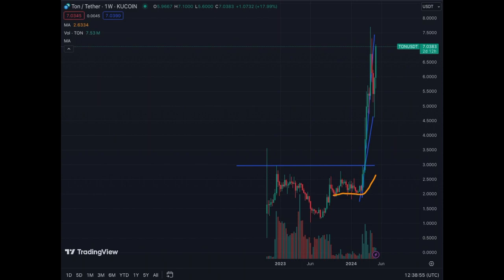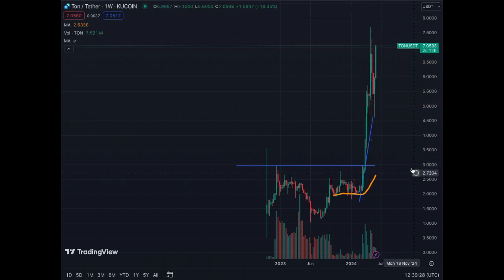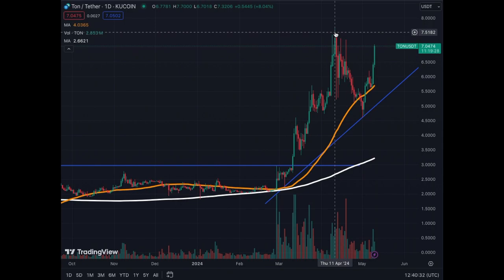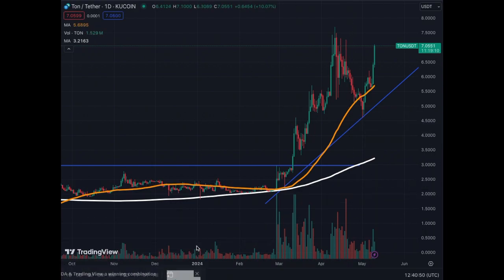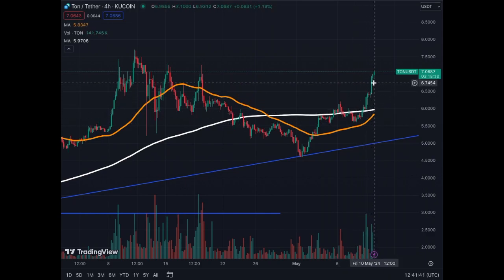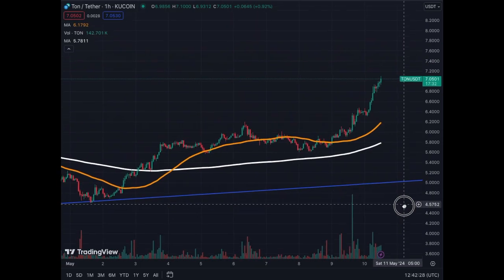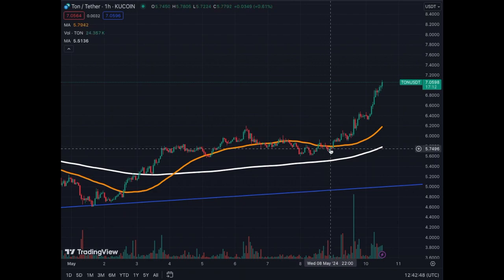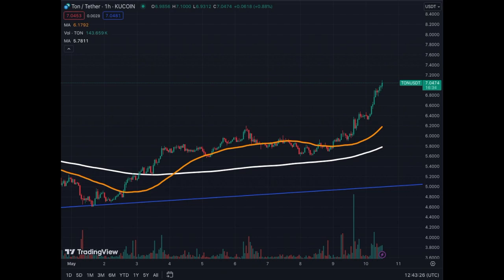Crypto Toncoin Bullish Run is STRONG!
Nothing is stopping Toncoin at this time! TON